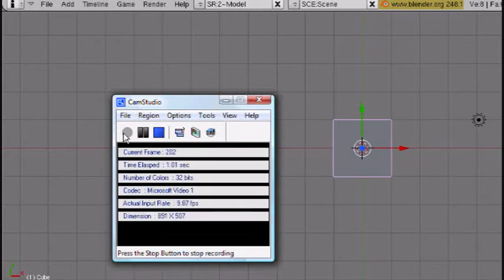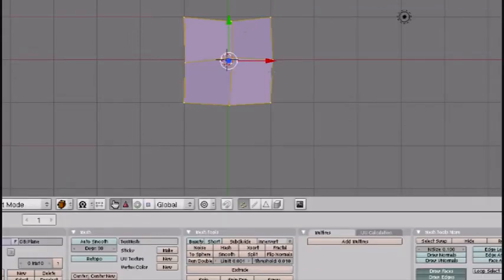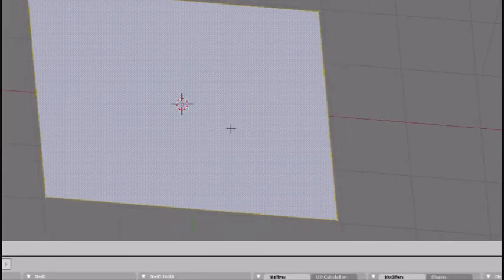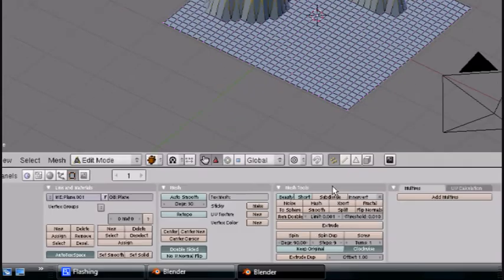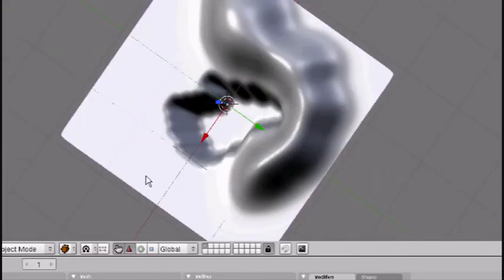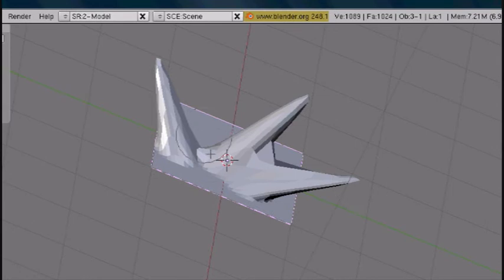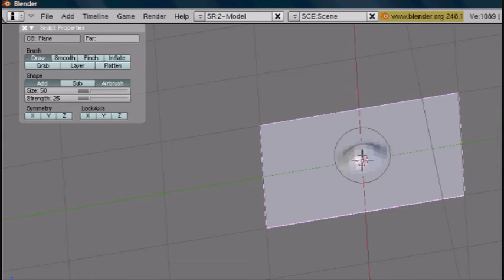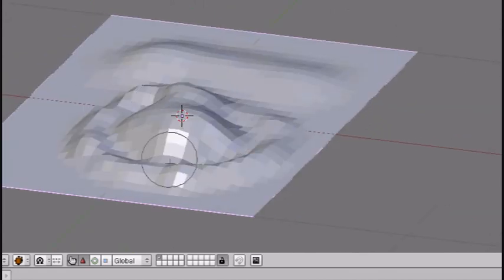Blender Tutorial - Terrain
A tutorial on how to make terrain in blender.